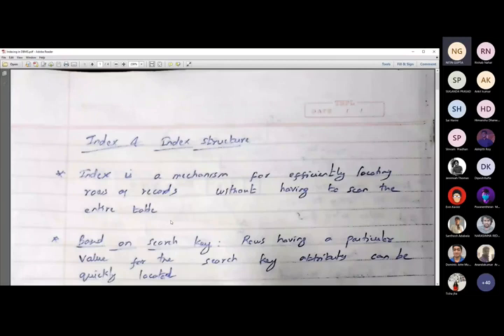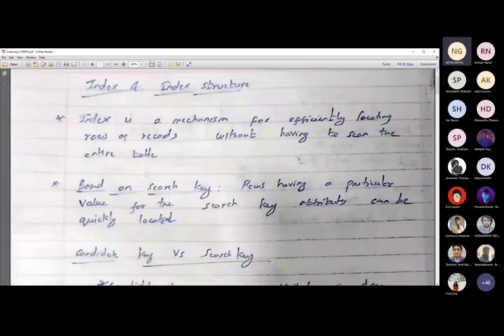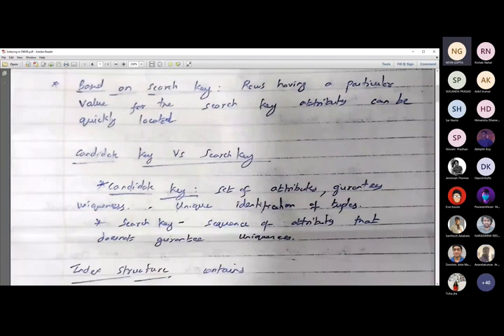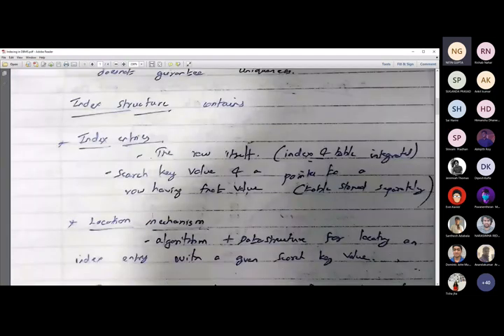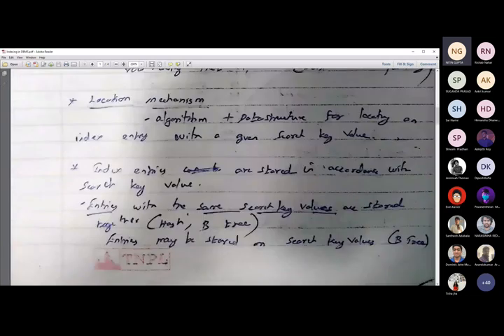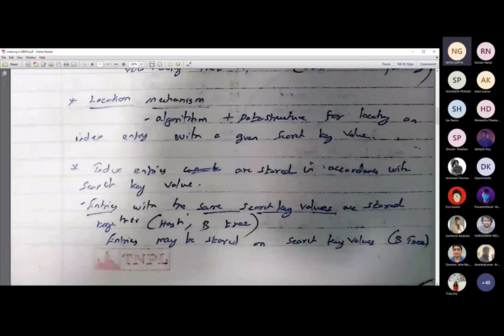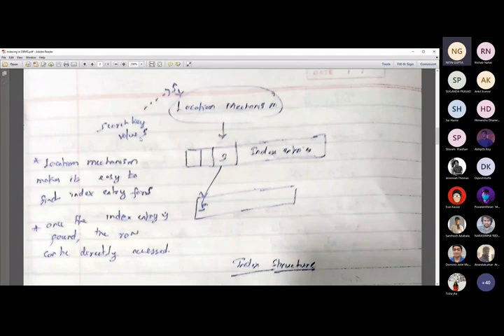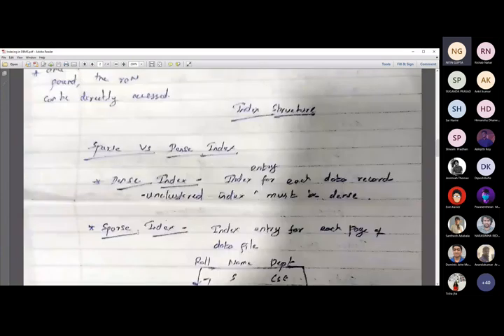31- 6 Index and its structure( Lecture 31 - Indexing in DBMS )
31- 6 Index and its structure( Lecture 31 - Indexing in DBMS )